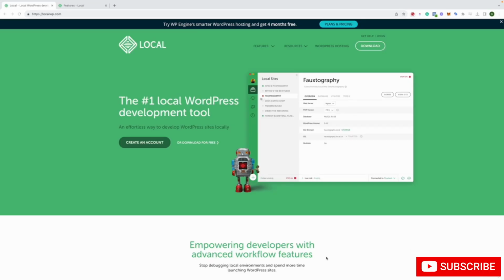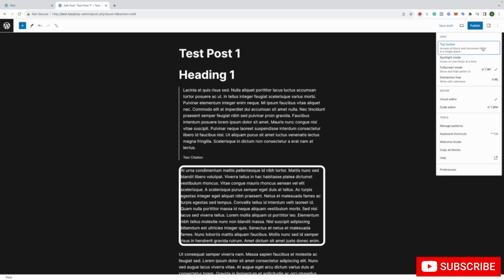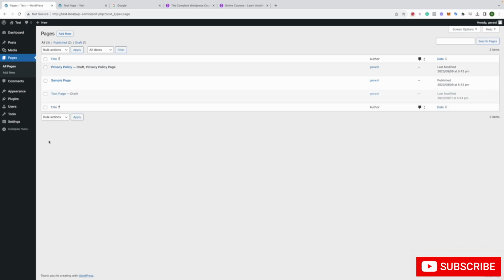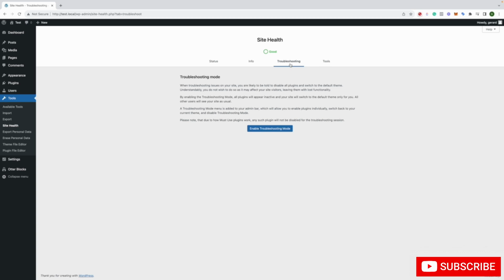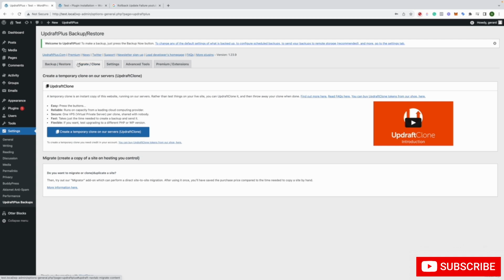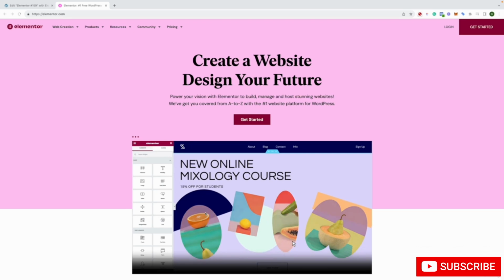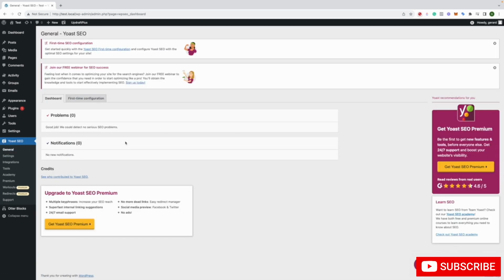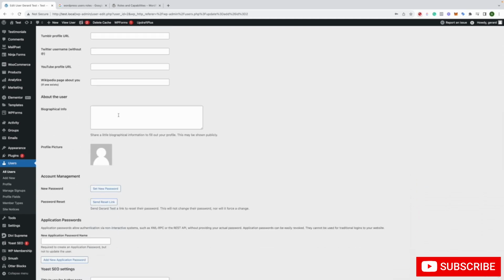WordPress (No Coding), Domain not Needed, within 3.5 hours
2024 - Learn The Complete WordPress Within 3.5 Hours

The Complete WordPress Course (No Coding), Domain Not Needed

Are you ready to unlock the potential of WordPress and create stunning websites without the hassle of coding? Look no further! This comprehensive WordPress course is designed to empower you with all the essential skills you need to build your own website effortlessly. Whether you're a business owner, blogger, or simply looking to establish your online presence, this course is tailored to cater to your needs.

Whether you're a beginner or a seasoned web developer, we provide comprehensive WordPress tutorials that guide you step-by-step on creating and building a WordPress website. From learning how to use WordPress themes and Bootstrap templates to advanced programming techniques, we've got all the tools you need to succeed.

Our channel covers WordPress tutorials for beginners and detailed instructions on how to create a WordPress website, as well as tips on how to make a WordPress website that stands out. With the latest insights into WordPress 2024, we ensure you're always up to date with the newest features and trends. Whether you want to build a WordPress website from scratch or are looking for a complete WordPress website tutorial, you'll find valuable content here.

Let us help you master WordPress and build stunning websites today!